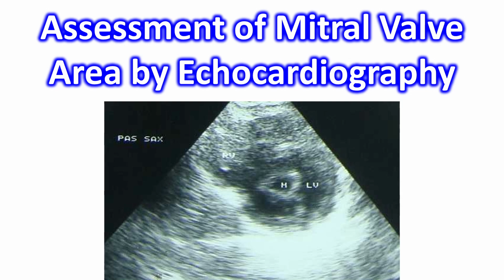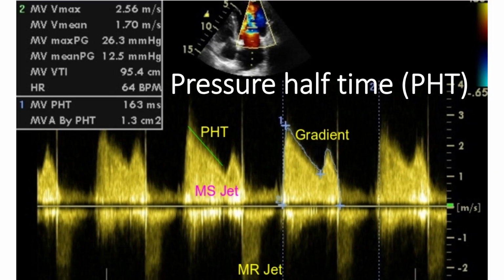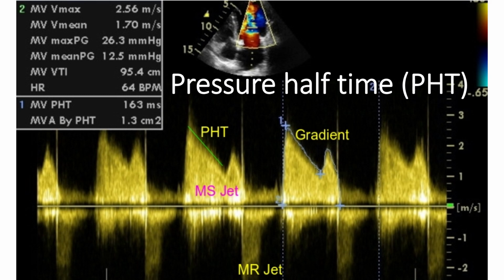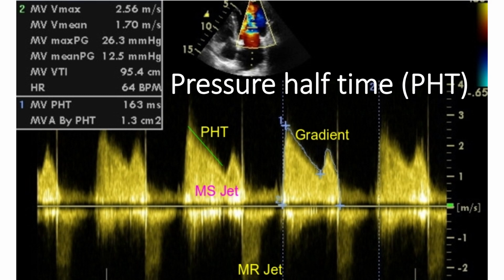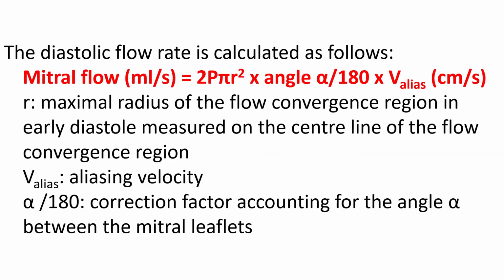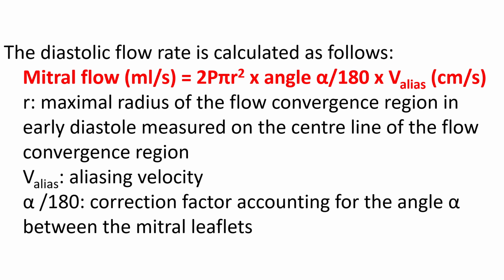Assessment of Mitral Valve Area by Echocardiography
Assessment of mitral valve area by 2D planimetry, 3D planimetry, pressure half-time, continuity equation and proximal isovelocity surface area (PISA) methods.